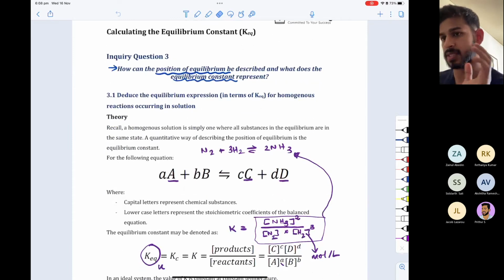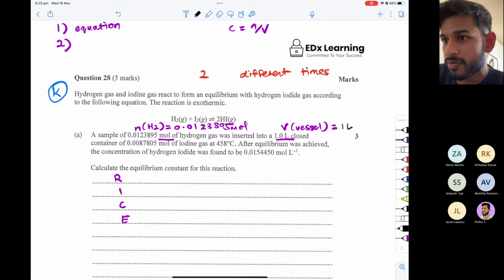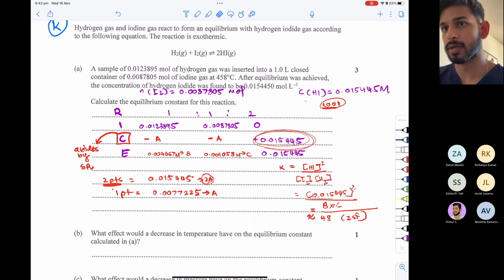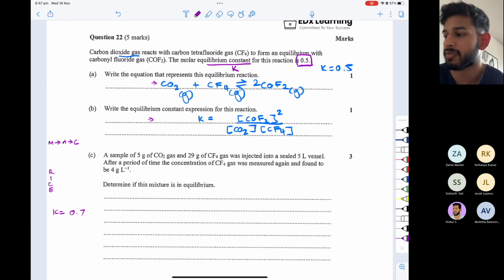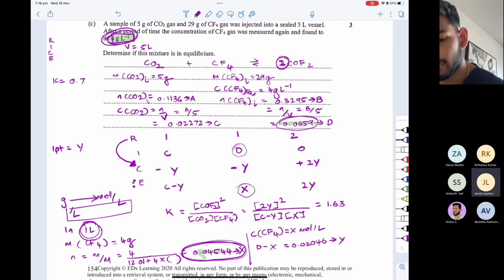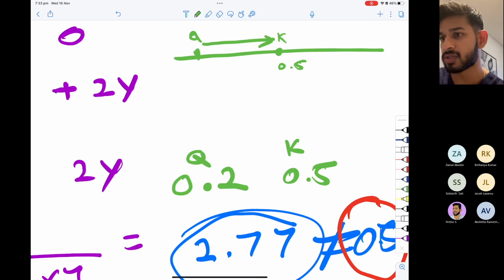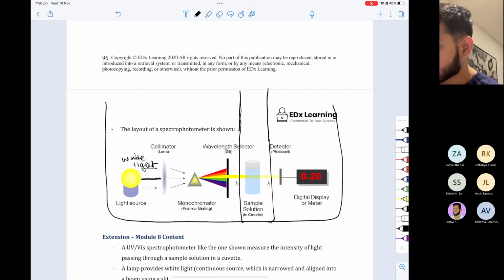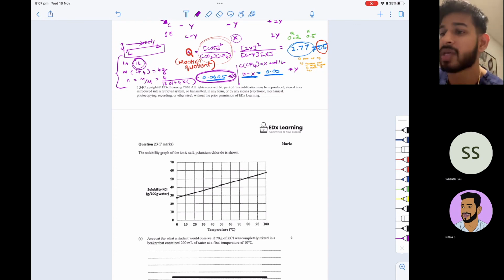HSC Chemistry Module 6: K Constant Calculations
This lesson in HSC Chemistry will run through:

-  K Constant Harder Questions
- Equilibria graph questions
- Quantitatively calculating equilibrium position with iron thiocyanate experiment

Term 1 Lesson 5

99.95 ATAR

1st in NSW Biology

5th in NSW Chemistry

7+ years teaching experience